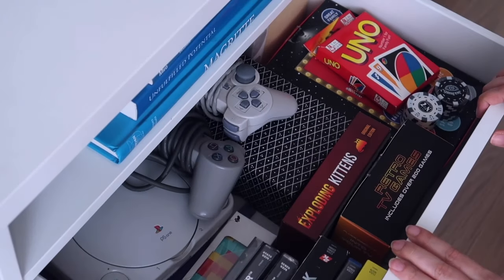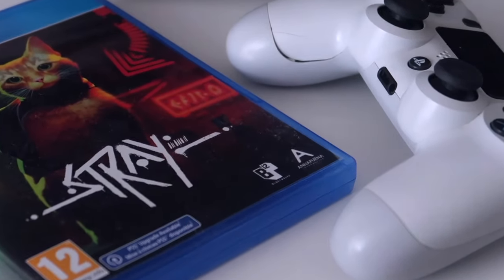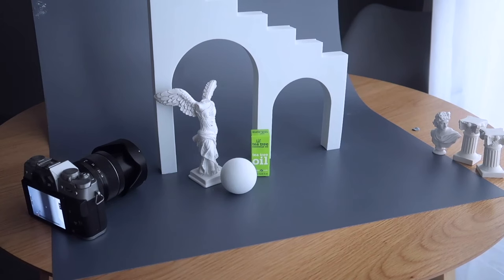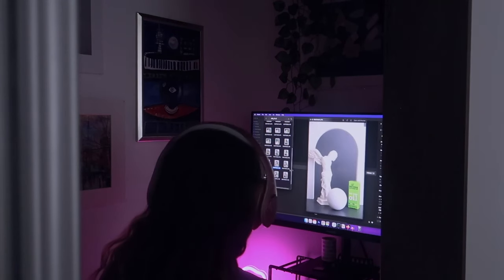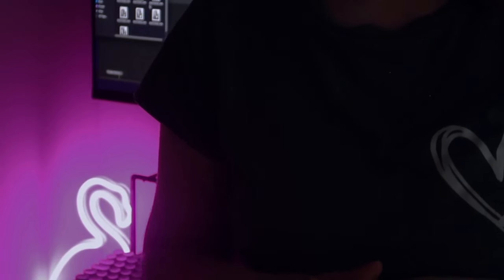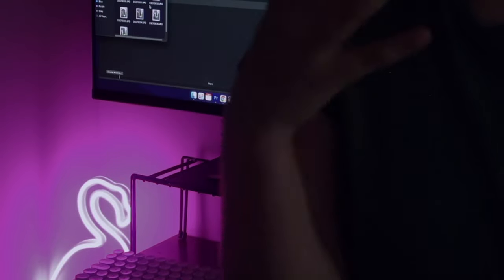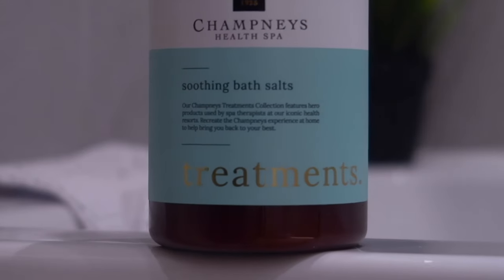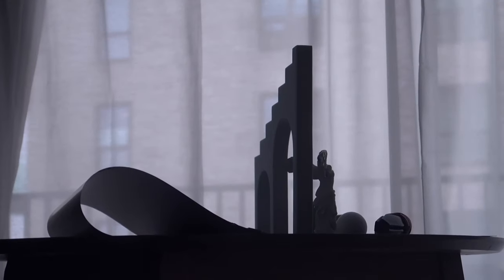Another cozy rainy day staying home all day | aesthetic vlog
Well, "much ado about nothing" in this new vlog hehe. I am truly happy when I can stay home all day and in my own company, really. The joys of an introvert, especially when you can hear a storm outside.

*note: Please be mindful that vlogs tend to show mostly the good moments and romanticize life (there’s even a soundtrack). No one’s life is ever 100% perfect - mine certainly isn’t - so please do not let what you see on social media have a big impact on your mental health. Stay healthy and happy - this is what a friend of mine always tells me every time we part ways, and I wish you the same 😊